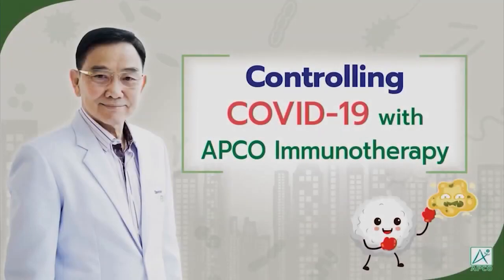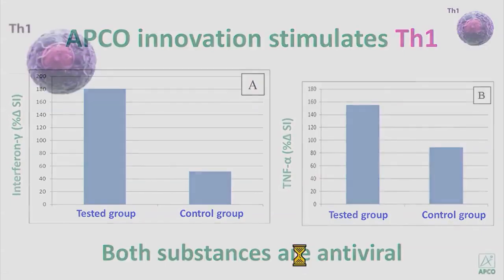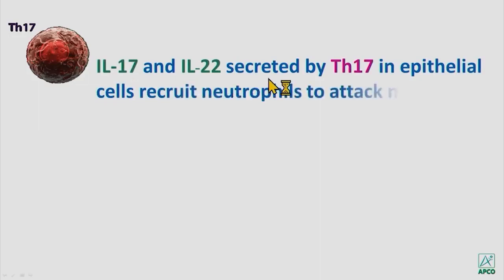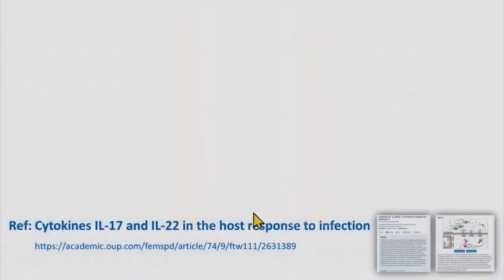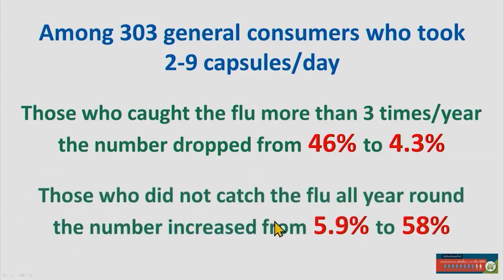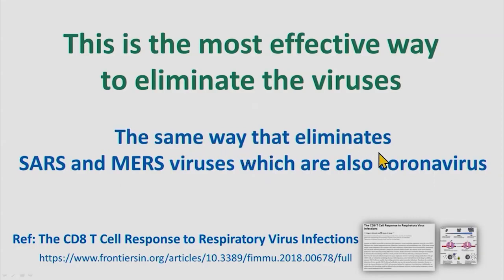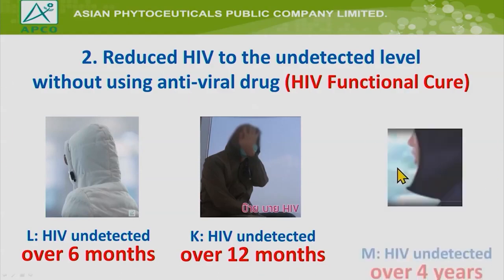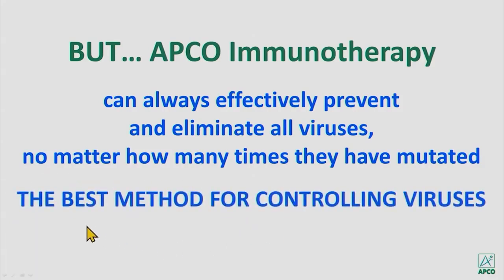Controlling Coronavirus with Immunotherapy new accent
• ป้องกันการติดเชื้อไวรัสโดยการสร้างภูมิคุ้มกันที่เยื่อบุผิวทางเดินหายใจ (mucosal barrier) เพื่อป้องกันไม่ให้ไวรัสผ่านเข้ากระแสเลือด หยุดการแพร่กระจายของเชื้อไวรัสและการติดเชื้อในเซลล์ร่างกาย

• กำจัดไวรัสโดยการเพิ่มประสิทธิภาพของ Killer T Cell เมื่อมีเซลล์ร่างกายติดเชื้อไวรัส
เจ้าหน้าที่บริการสุขภาพอาวุโส
คุณเลิศพงษ์  เชื้อออินทร์สกุล
ยินดีให้คำปรึกษาครับ